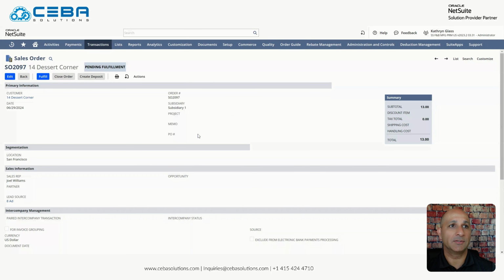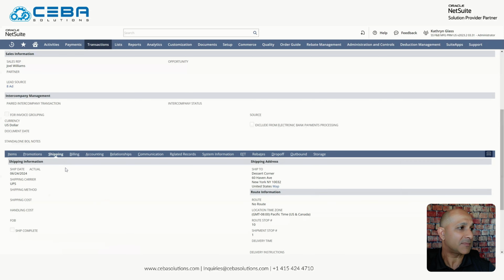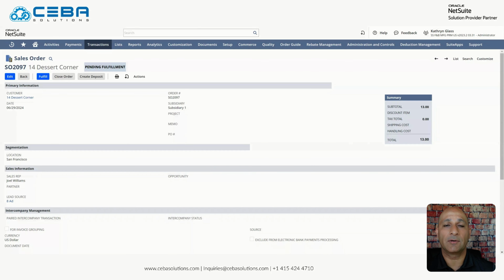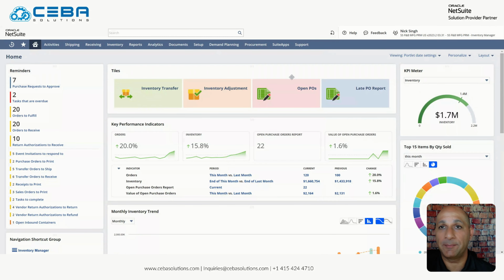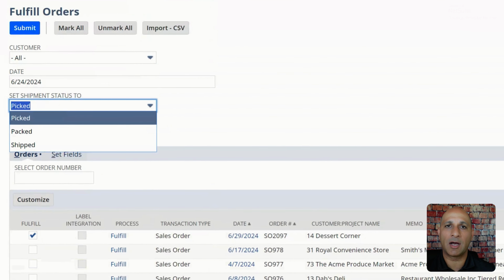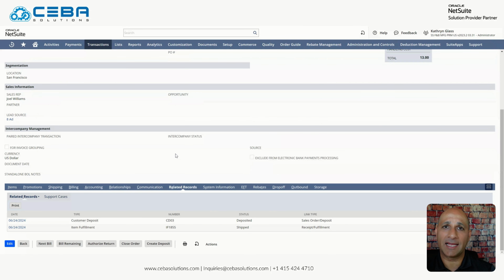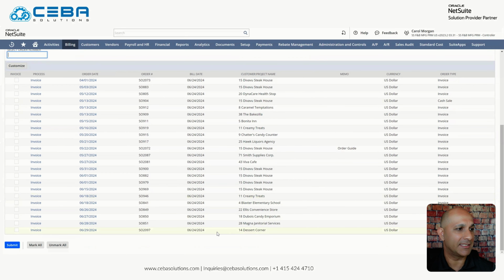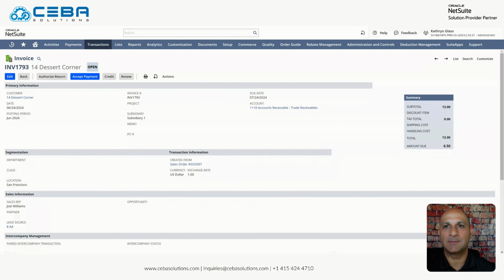NetSuite - B2B Order to Invoice for Food and Beverage Companies | Streamlining B2B Order to Invoice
In this video, we dive deep into NetSuite with a focus on B2B Order to Invoice for Food and Beverage Companies. Whether you're managing bulk orders or dealing with complex invoicing, mastering the B2B order to invoice process is crucial for operational efficiency and customer satisfaction.

📊 What You'll Learn:
- How to set up and customize the B2B order to invoice process in NetSuite.
- Key steps to manage large order volumes efficiently.
- Tips for leveraging NetSuite's robust tools for food and beverage companies.
- Real-world examples of successful B2B order to invoice implementations.

🔧 Key Features Covered:
- Creating and managing B2B orders
- Automating invoicing workflows
- Best practices for food and beverage companies using NetSuite

Let's streamline your B2B order to invoice process in NetSuite together!